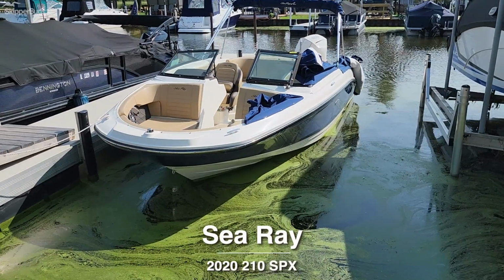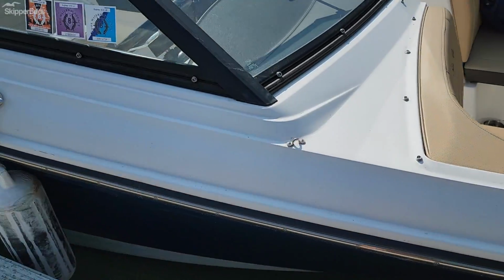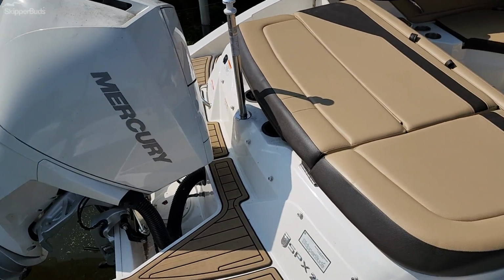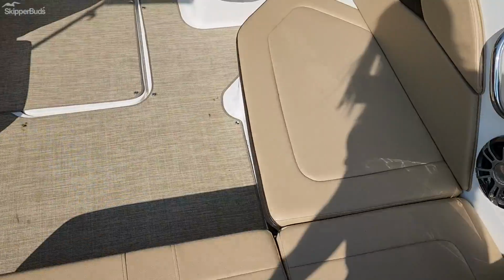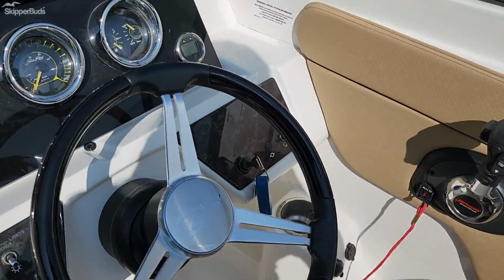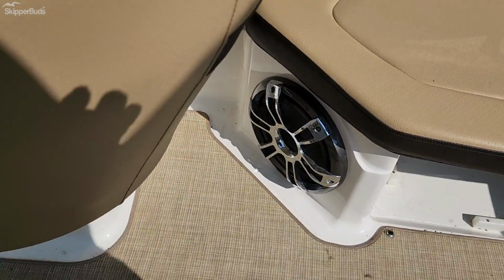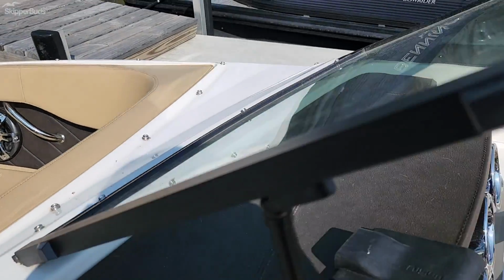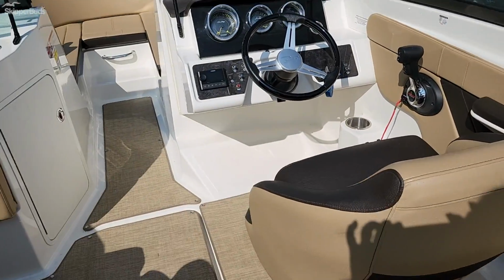2020 Sea Ray 210 SPXO Sport Boat Tour SkipperBud's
Check out this beautiful 21ft. Sea Ray! Plenty of power for all your watersports activities.